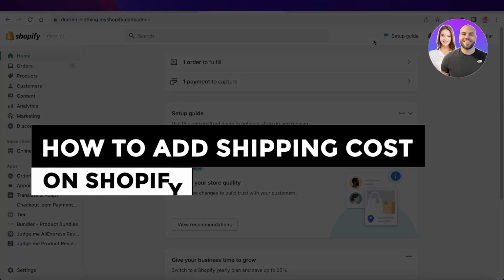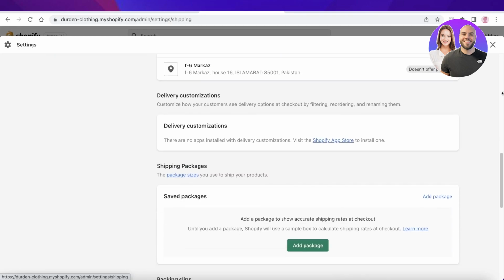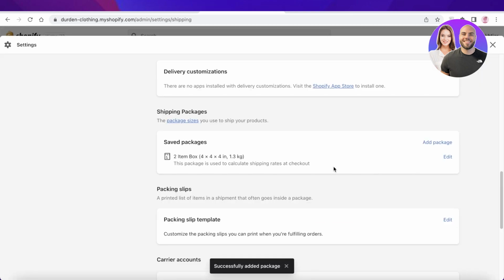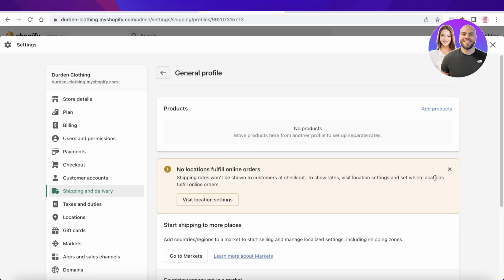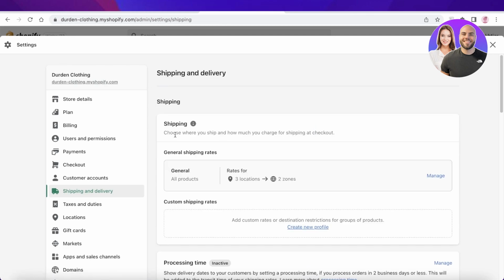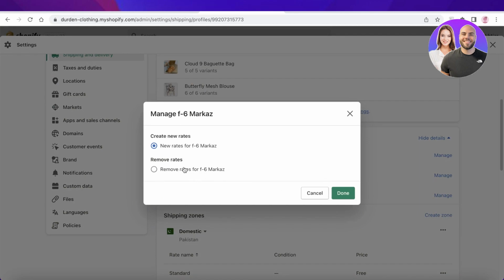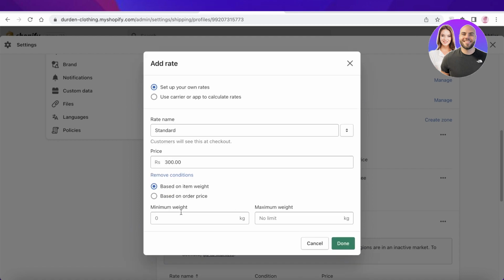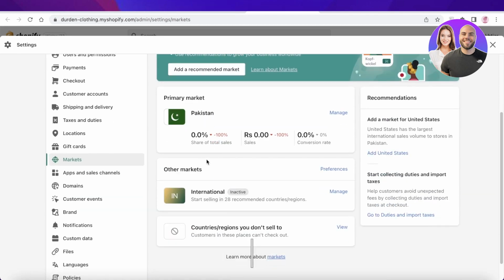How To Add Shipping Cost On Shopify 2026 (EASY & FAST)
In this video we show you How To Add Shipping Cost On Shopify. It is really easy to do and learn to do it in just a few minutes by following this super helpful tutorial to get a better understanding of everything.